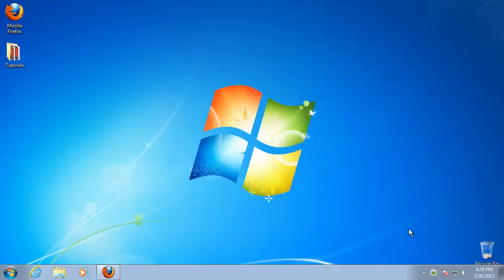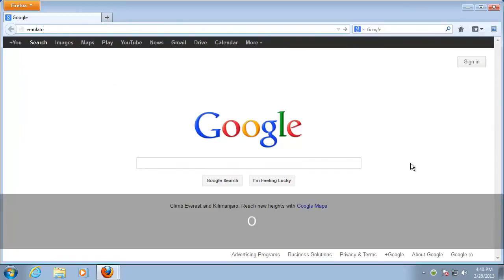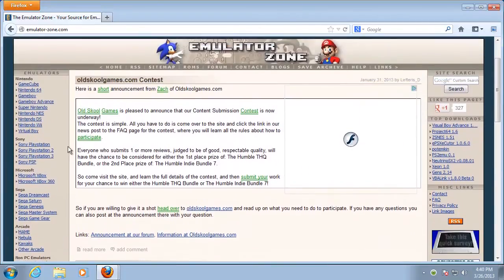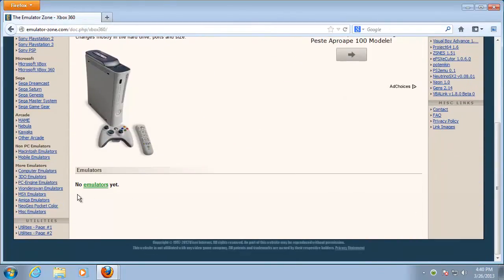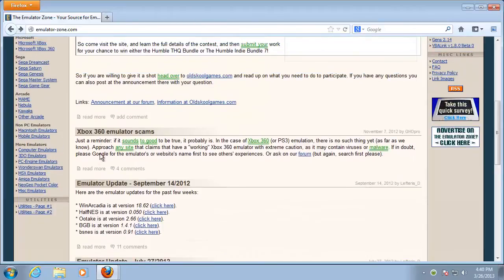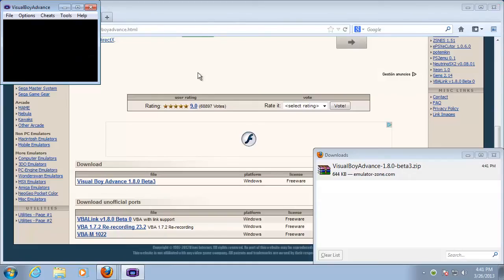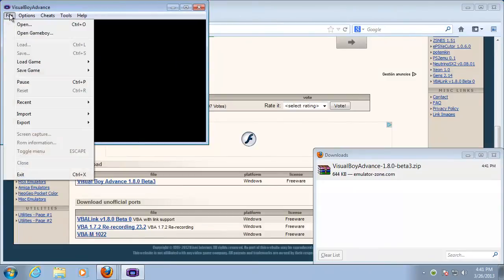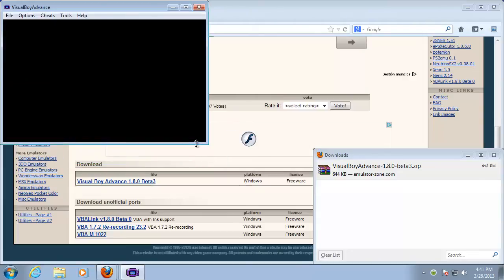How to Play Console Games on PC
In this tutorial you will learn how to Play Console Games on a PC.

In this tutorial you will learn how to Play Console Games on a PC.Before we present this tutorial, please make note that game consoles are engineered for optimum play performance, and they are the intended devices to play the games you legally own. While your own PC configuration can extend to match or even surpass the performances of a game console, the gaming experience will always be an approximation of the original one.

These being said, let's have some fun :)

Step 1: First, you will need a game emulator. You can use one of the many available at the address  emulator-zone.com  to select the console you want to emulate. Download and install the software for the console of your choice, and make sure it comes directly from the makers -- many 'randomly downloaded' emulators are known to be Trojan or virus programs.

The website we presented is part of a community, so it's okay. But do not download "game emulators" from unknown or unverified websites.

Step 2: Once you have the software installed, you will need to apply the missing patches to your set-up: fonts, plugins, BIOSes. You will find this information in the text documents accompanying the emulators.

Step 3: Then, make sure you have the ROMs (they can be CDs, DVDs, cartridges etc) available. Some emulators can open them via File/Open, others check the presence of the right CD/DVD in the tray. Which ever your pick, make sure that you legally own the copy.

Result: Now, you're ready to play your console game.